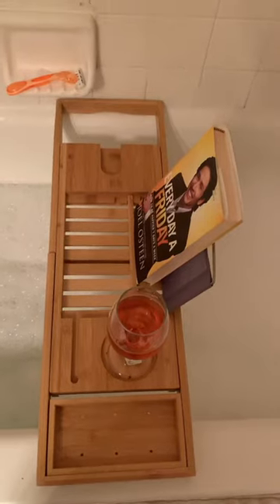My Weekly Pamper Me Routine | HOW TO HAVE SOFT & GLOWY SKIN + FAVORITE PRODUCTS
Hey my sunshine, today I will be showing you my pamper me routine  on how to get soft and glowy skin plus my favorite products . This Is apart of my weekly Pamper me routine.

💲RAKUTEN 🤗
Have you signed up with Rakuten yet? It’s the best site for earning Cash Back. Get a $30 bonus when you sign up with my invite link and spend $30. It’s free!

📚I AM ENOUGH BOOK:

📕MOMS The Original Entrepreneur:

1.) Lightning Ring Light
2.) USB Gaming Microphone
3.) iPhone XR
4.) Sony Camera

Age : 42
Children : 2 👧👦